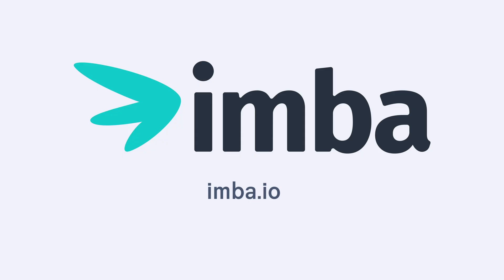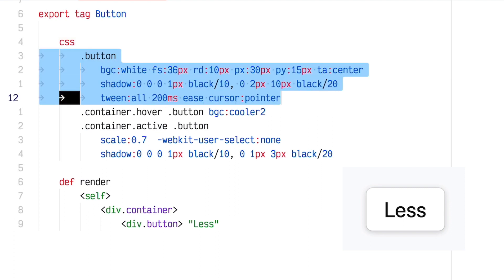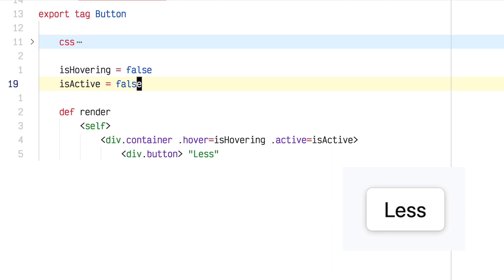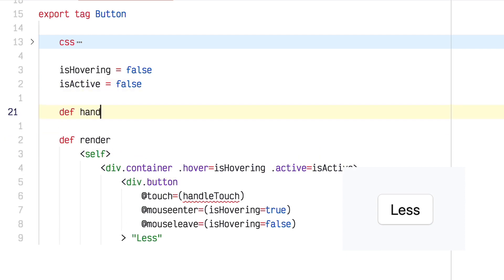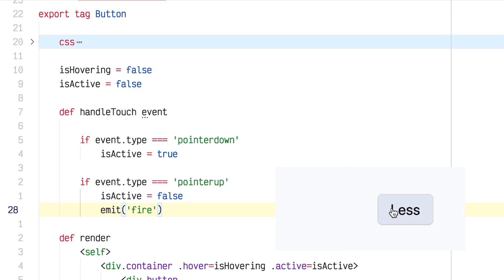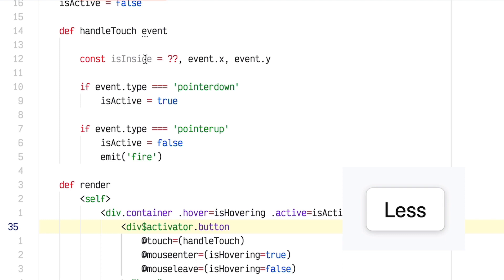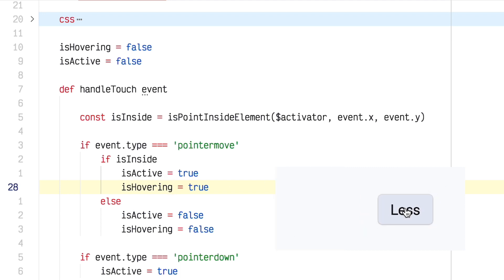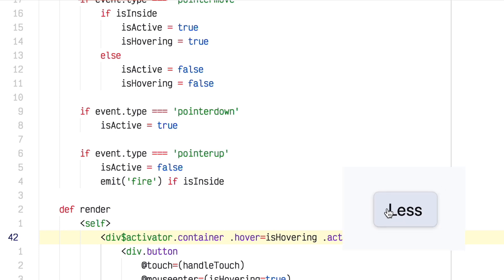Button Press Details (with Imba)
Timestamps:
00:00 Intro
01:15 Code overview
02:00 Imba conditional classes
02:50 Add event handlers
03:50 Imba's touch event
06:00 Detecting pointer inside button
07:50 Cancel on mouse out
08:50 Fix dancing button issue